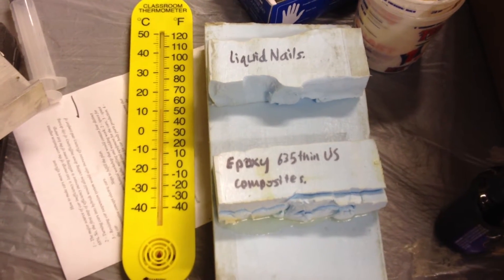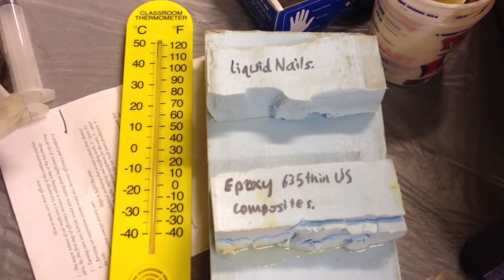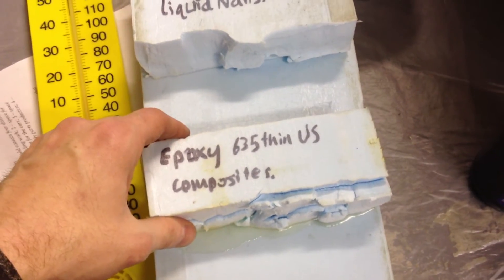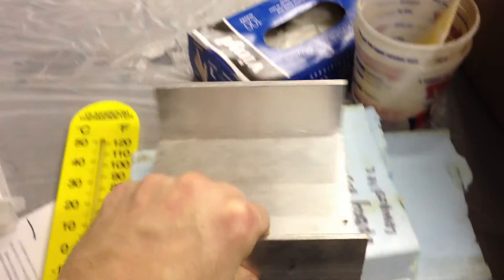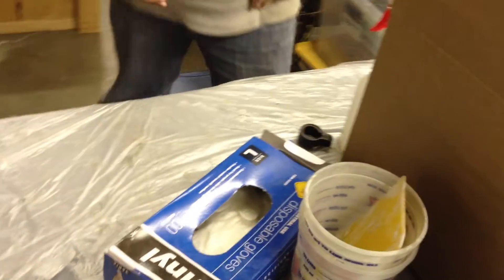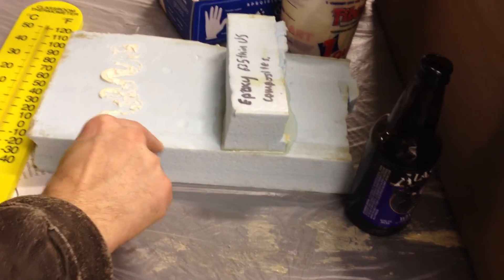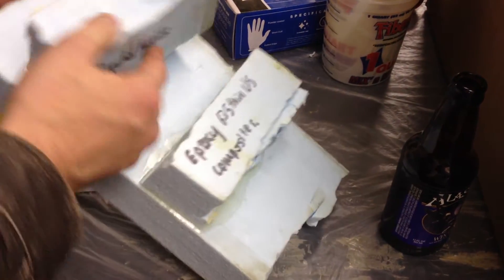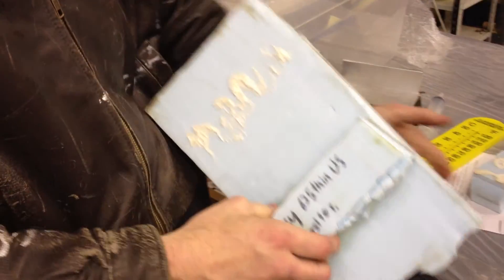WIKISPEED adhesives on insulative foam board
January 13th 2013. Joe Justice compares Liquid Nails construction adhesive and US Composites epoxy, used to bond 25 PSI insulative foam blue board. Bonding foam allows making foam molds and part cores that can be wrapped in carbon fiber.